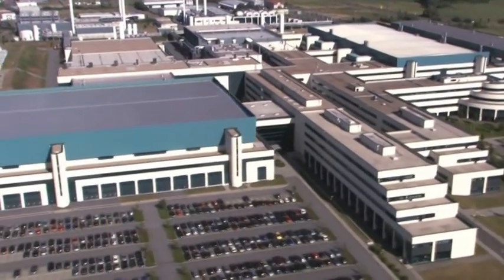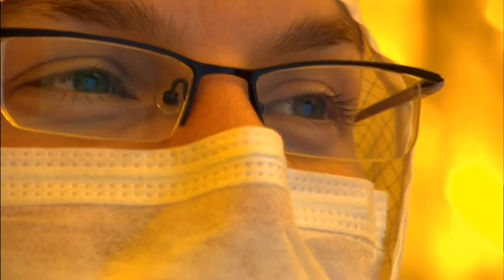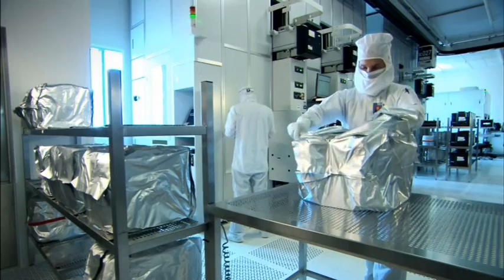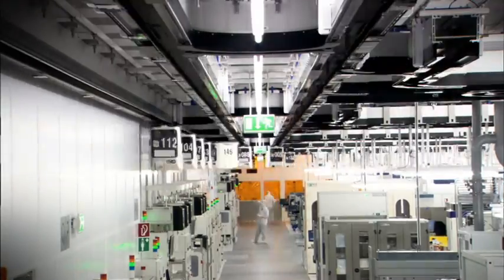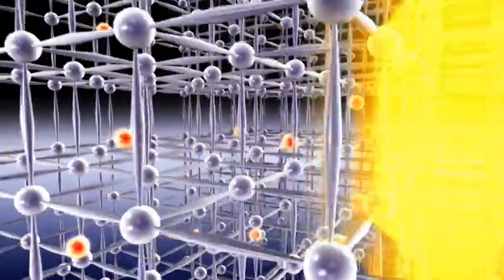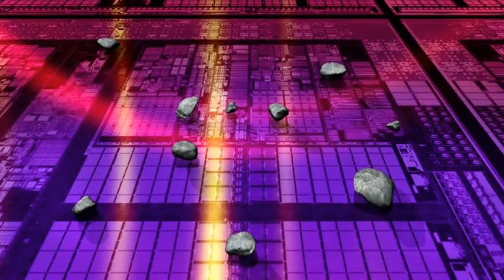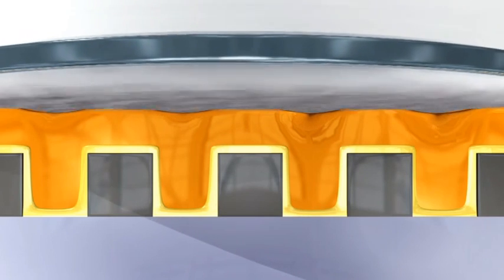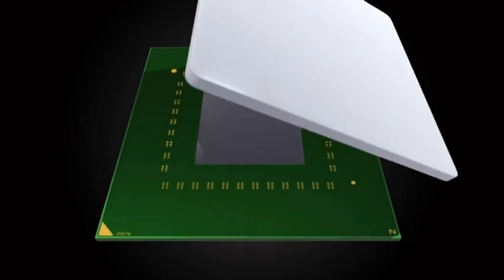GLOBALFOUNDRIES Sand to Silicon